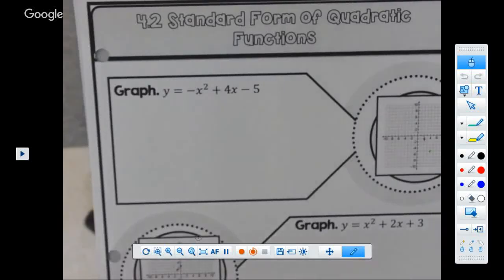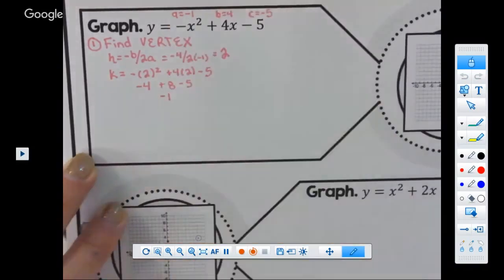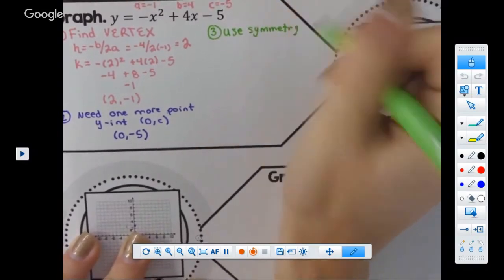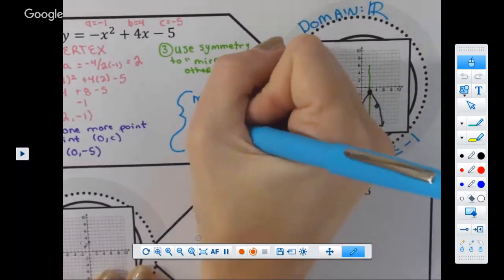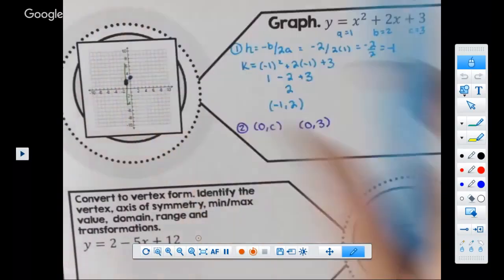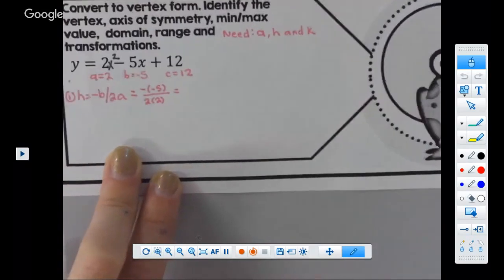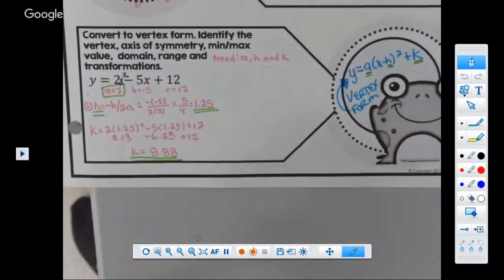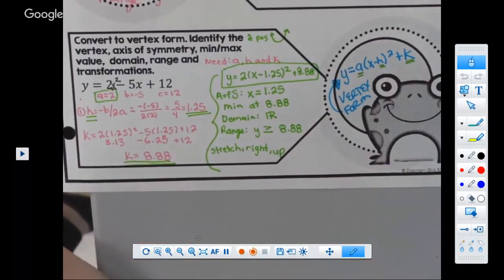4.2 Quadratics in Standard Form Part 2 A3